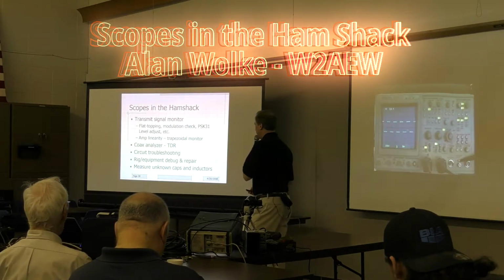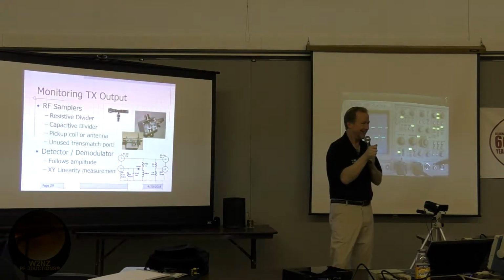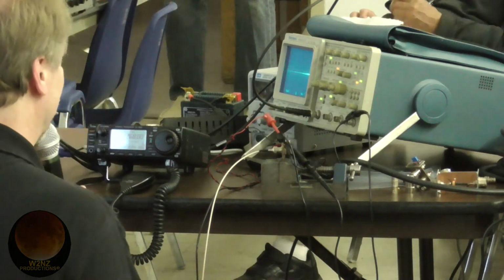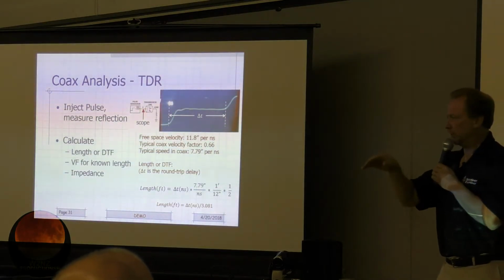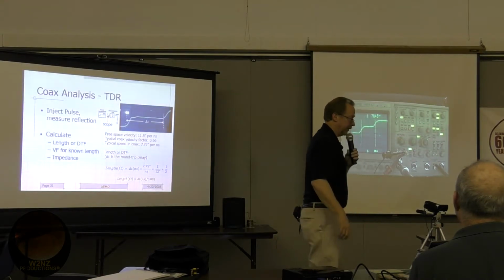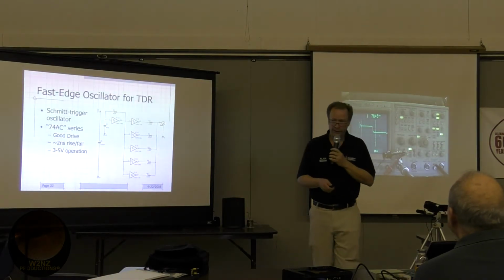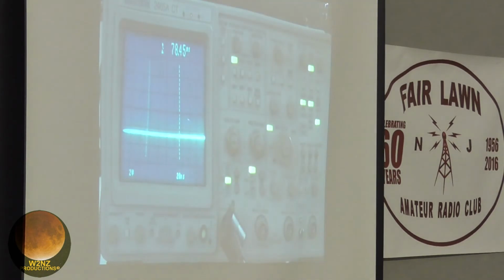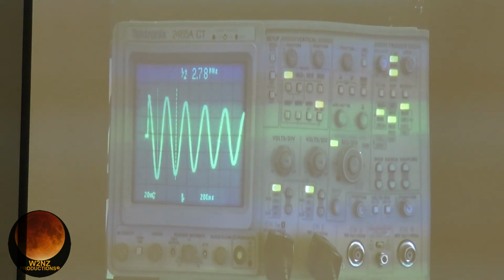W2AEW - Alan Wolke Presents "Scopes in the Hamshack" at FairLawnARC.org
This is the 2nd Half of Alan's Presentation. FairLawnARC.org April 2018 Speaker Series: "Oscilloscopes ... And A Whole Lot More". Alan was originally licensed as a novice in the late seventies (KA2IZZ), but then dropped out of the hobby after entering college and then the workforce. He re-entered the hobby as a Tech (and then a Tech Plus) in 1997 (KC2BOG). His vanity call (W2AEW) was issued October 1998.

He is an electrical engineer, working as a Field RF Application Engineer for Tektronix, taking care of customers in the Northeastern part of the US. Previous "lives" included design and applications work that focused primarily on analog and mixed-signal, highspeed, RF, hard-disk, fiber optic, telecom and datacom circuits and their applications.

You can find Alan's ham radio, oscilloscope, electronics repair and tutorials, test & measurement, etc. related videos on YouTube

He is a Life Member of the ARRL, a Volunteer Examiner, and the Technical Coordinator for the Northern New Jersey section of the Hudson Division of the ARRL.

An oscilloscope is a type of electronic test instrument that allows observation of varying signal voltages, usually as a two-dimensional plot of one or more signals as a function of time. Other signals (such as sound or vibration) can be converted to voltages and displayed. Oscilloscopes are used to observe the change of an electrical signal over time, such that voltage and time describe a shape which is continuously graphed against a calibrated scale.